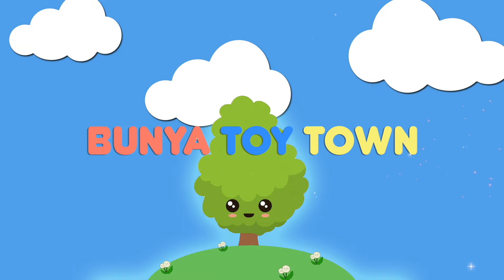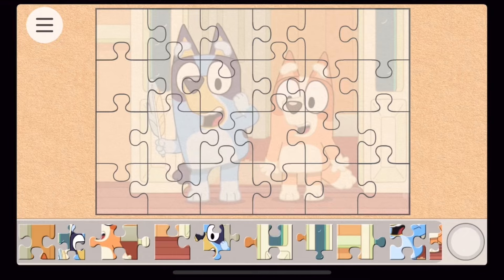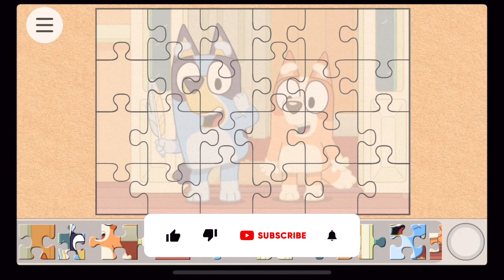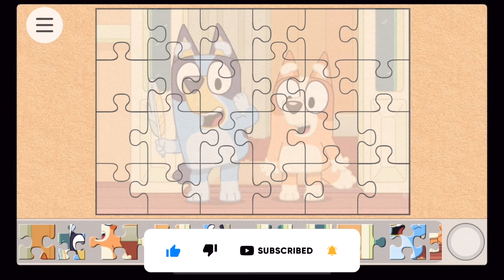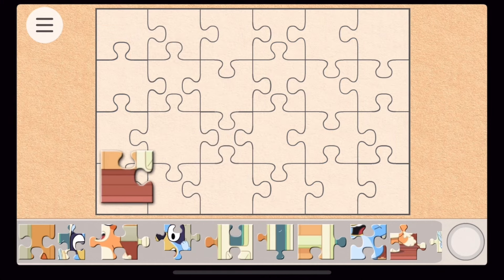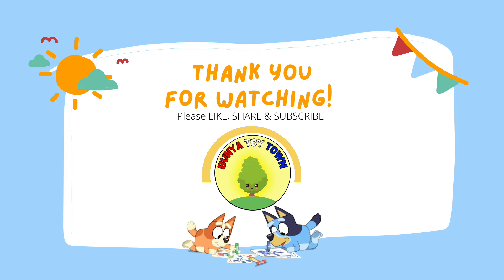BLUEY - Guess the FEATHERWAND Scene Puzzle! 🧩 | Disney Jr | ABC Kids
BLUEY PUZZLE - Guess The Featherwand Scene!
It's time to test our puzzle skills! Let's piece together a scene from the Bluey episode "Featherwand"! Can you guess what scene it is? 😉